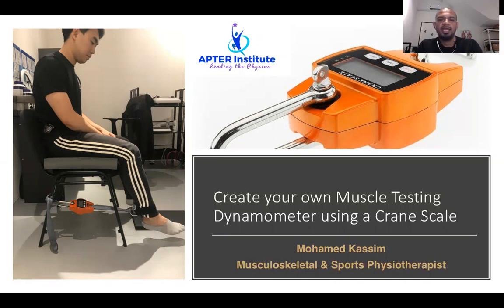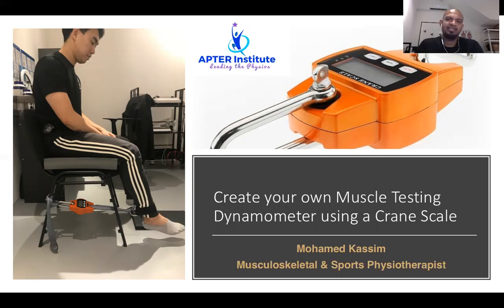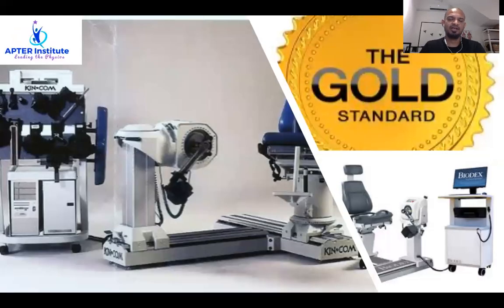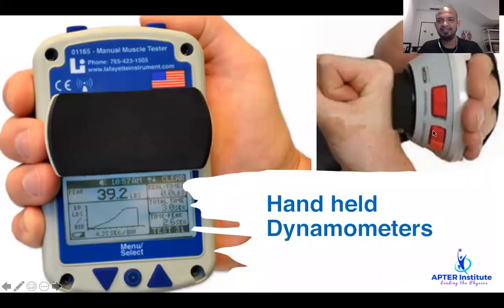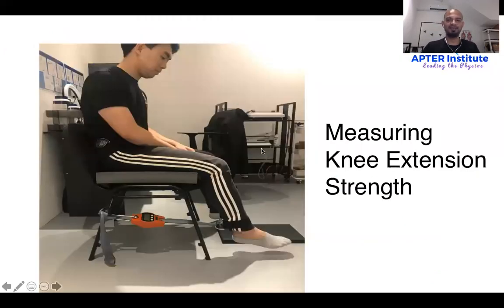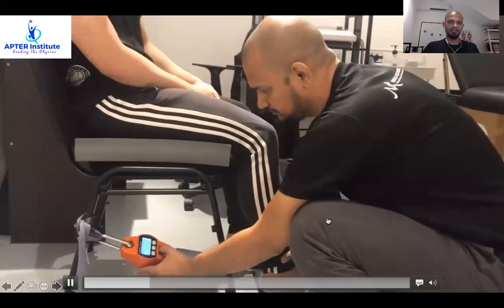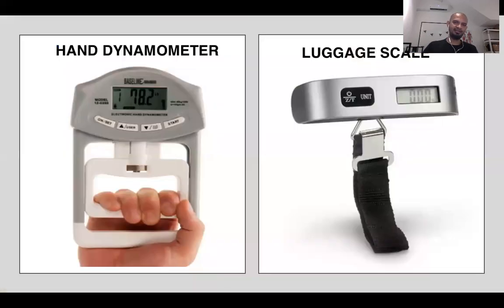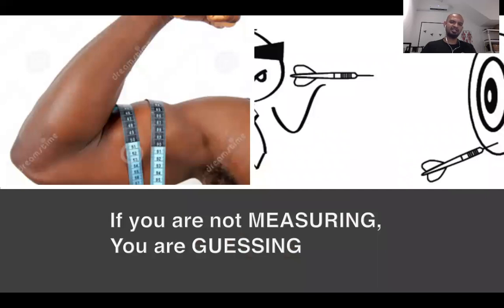Creating your own Muscle Strength Dynamometer using a Crane Scale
In order to measure Muscle Strength, we need a tool to do so. However, it may be prohibitive for an average clinician to purchase the tools which are expensive. This video will show you how we can use an inexpensive crane scale to use it as a muscle strength testing tool